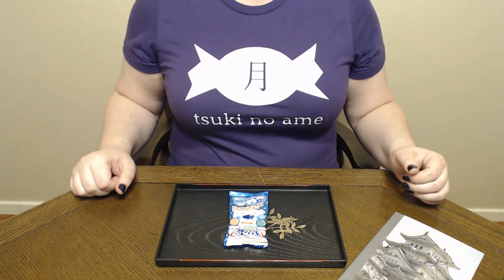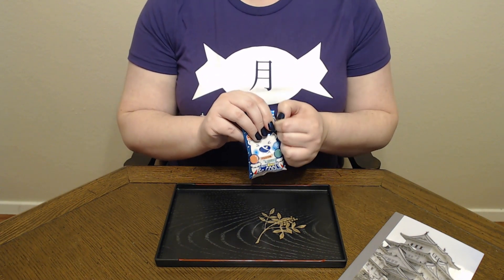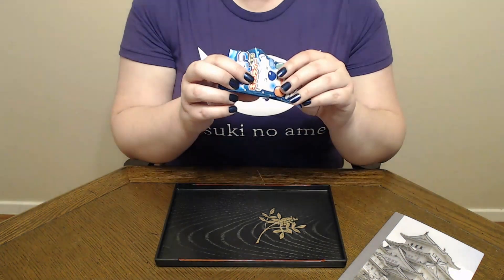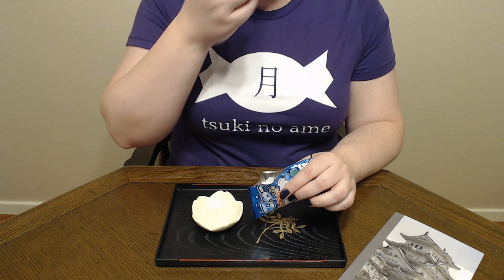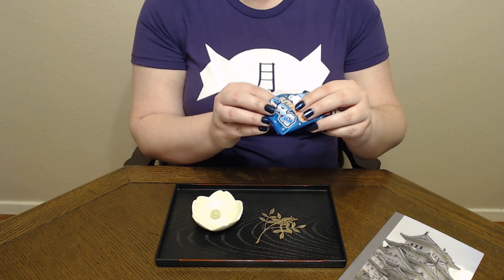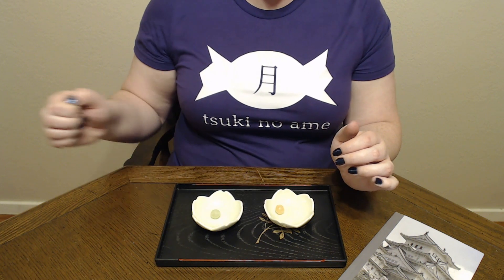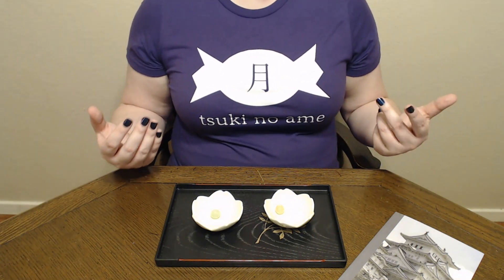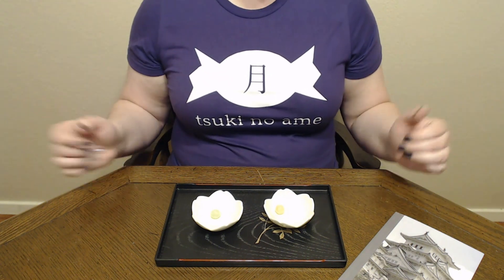Tsuki no Ame 54 Green Apple & Orange Cool Bear Candy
Green Apple & Orange Cool Bear Candy